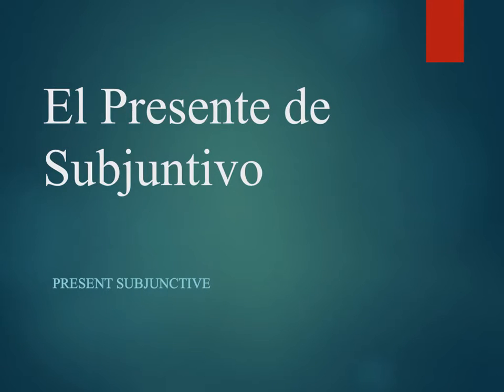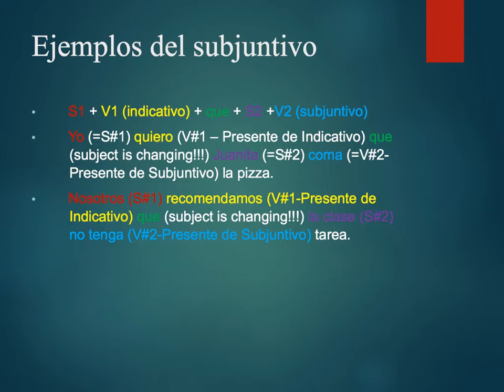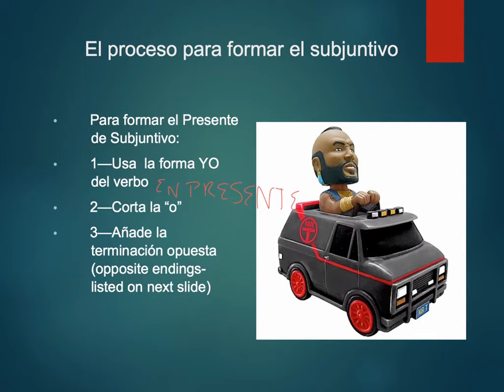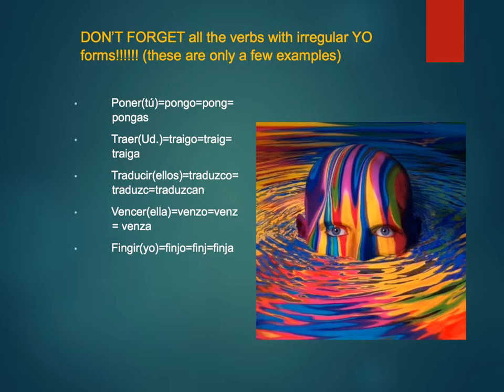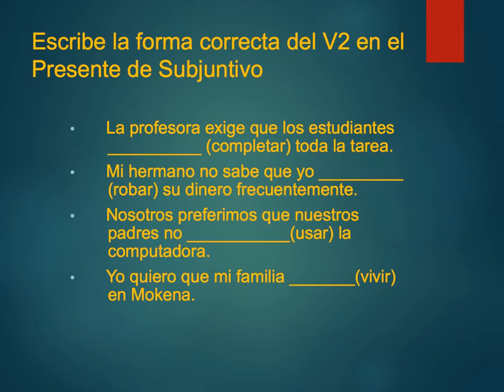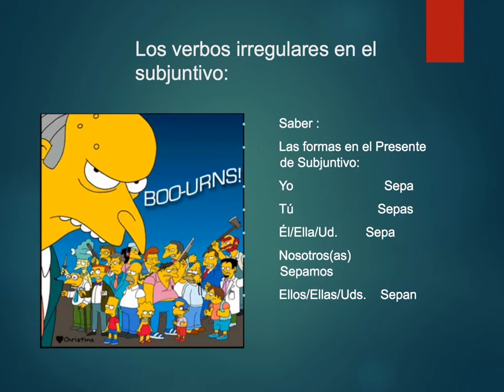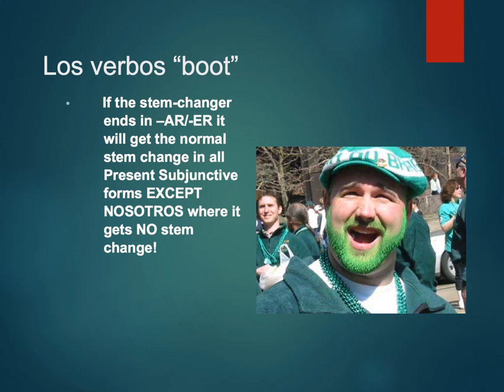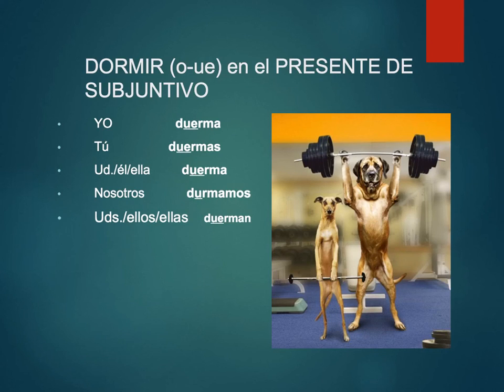Formar Presente de Subjuntivo